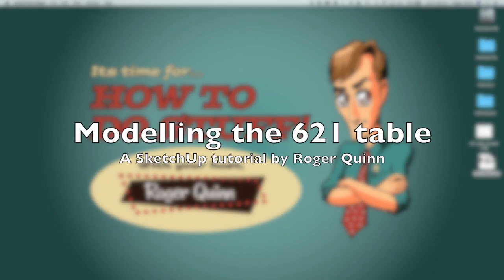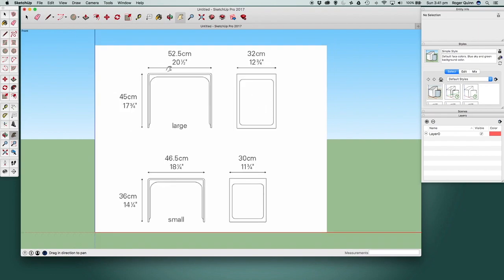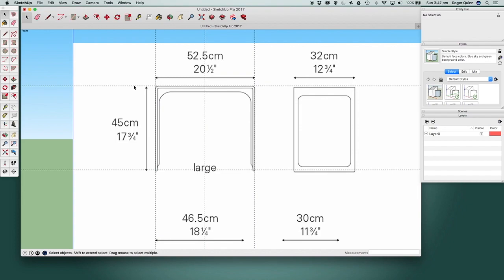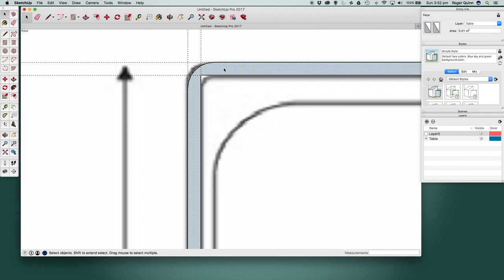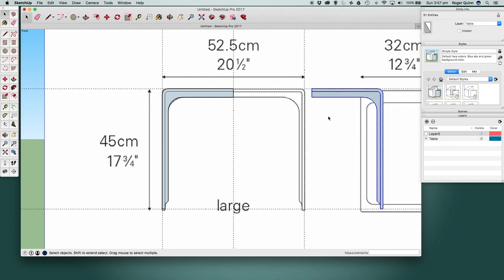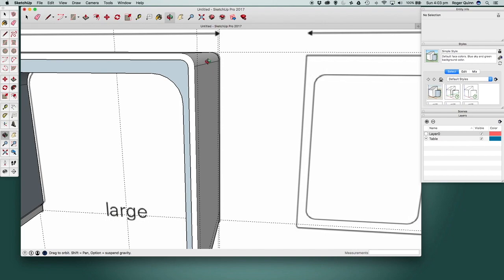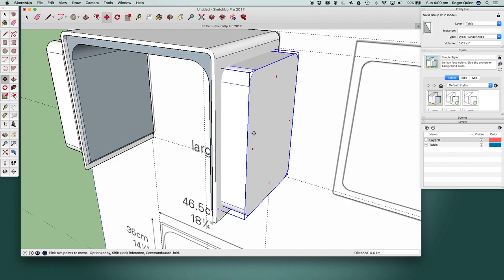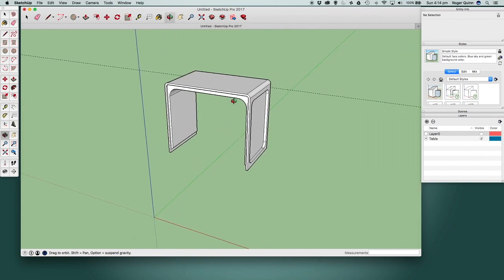Making furniture in SketchUp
How to make Dieter Rams' 621 table in SketchUp